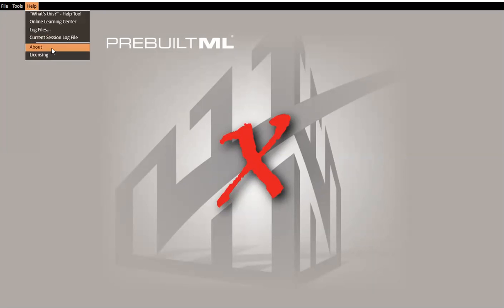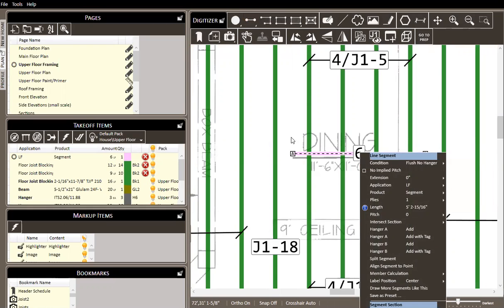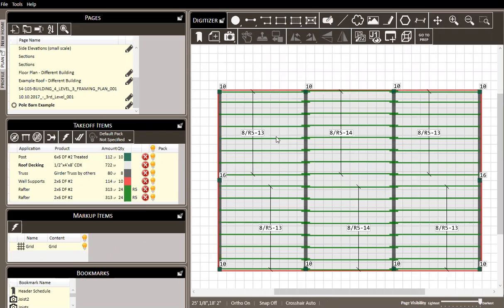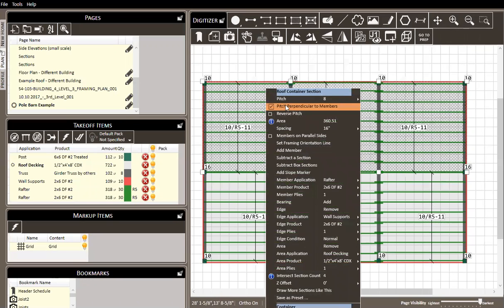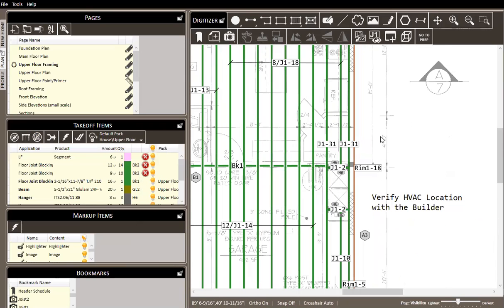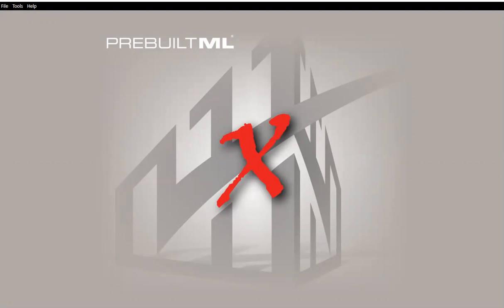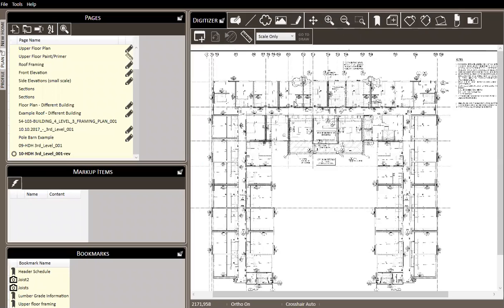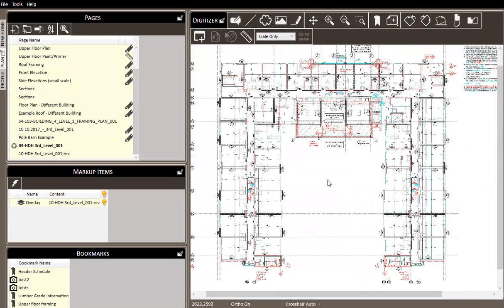Release 4.13.0 | Feature Review Webinar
Check out the latest features from the 4.13.0 release!